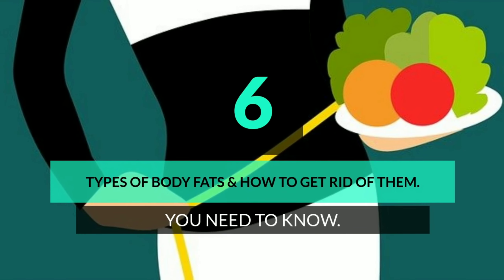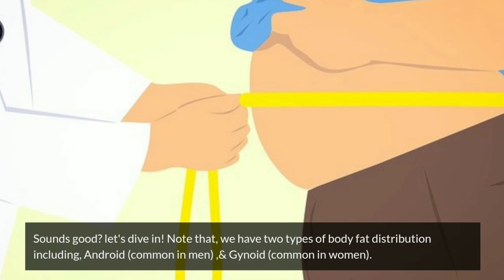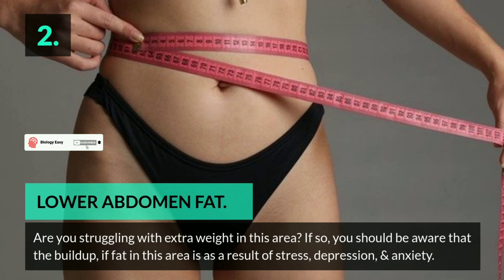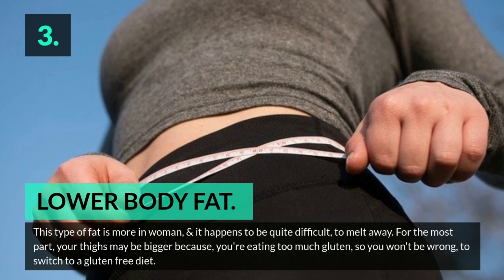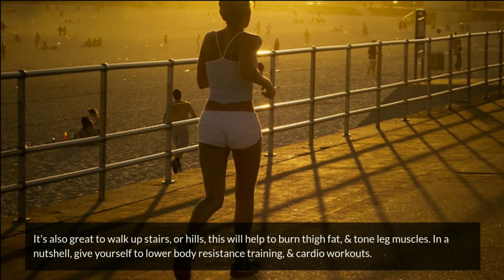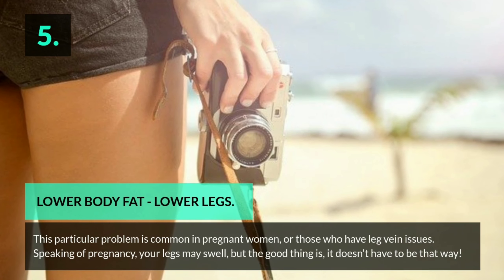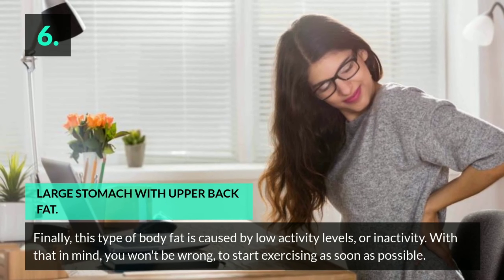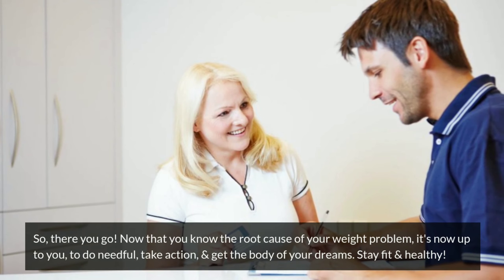6 types of body fats & how to get rid of them | you need to know | Biology easy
6 types of body fats & how to get rid of them | you need to know | Biology easy